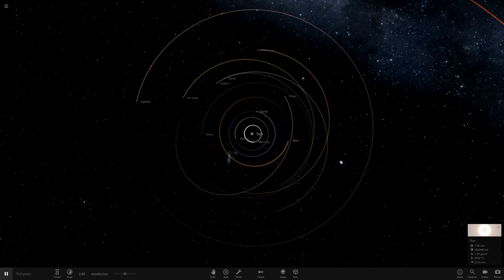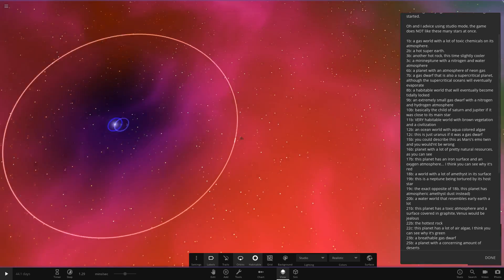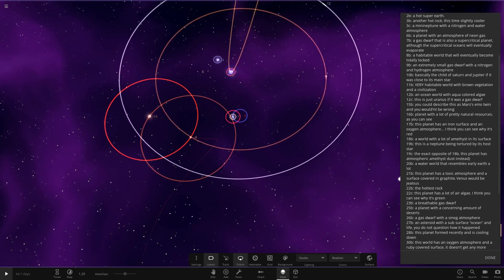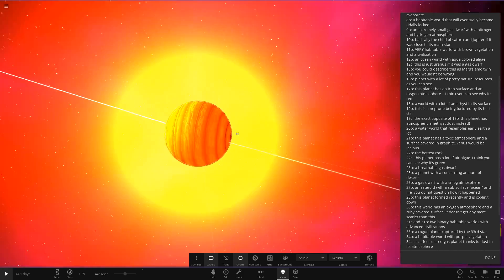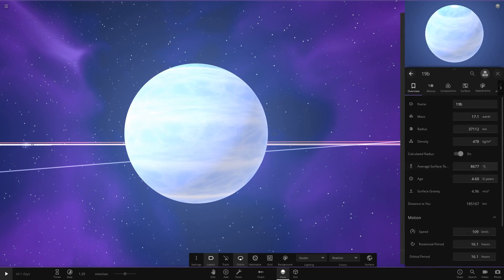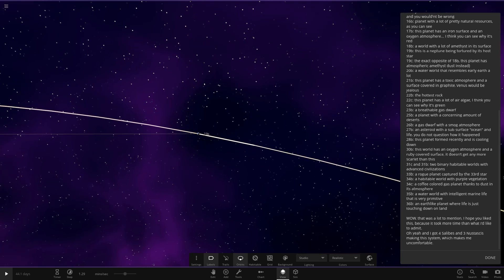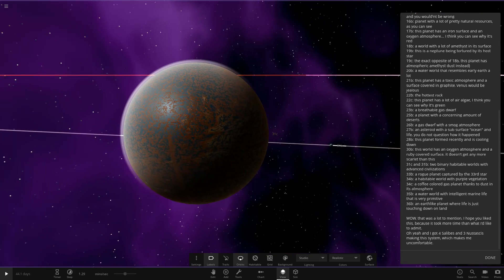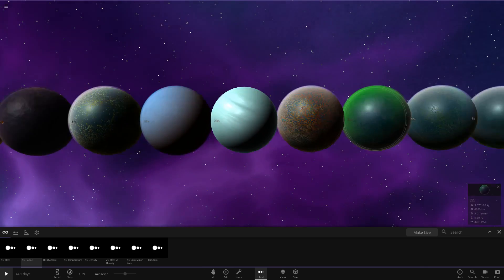36 Star System! Checking Out Your Solar Systems #162 Universe Sandbox